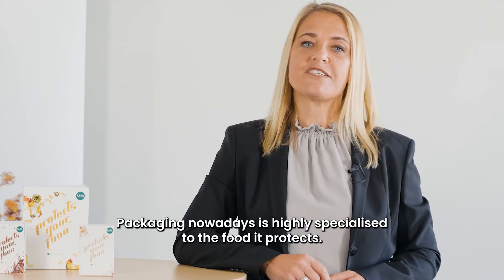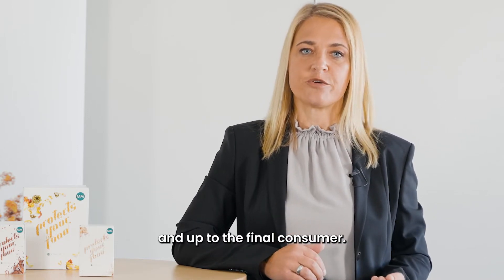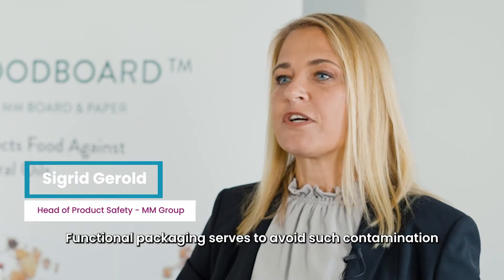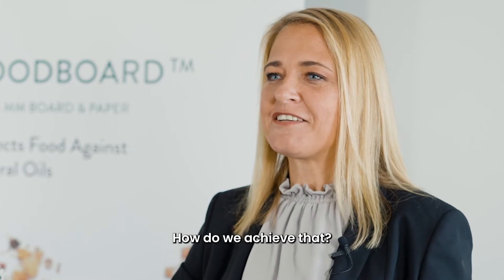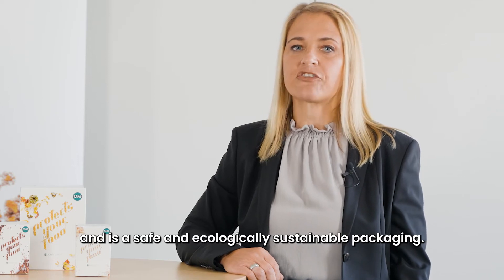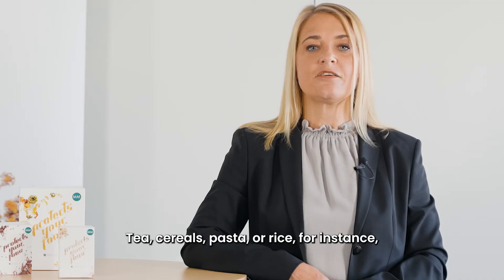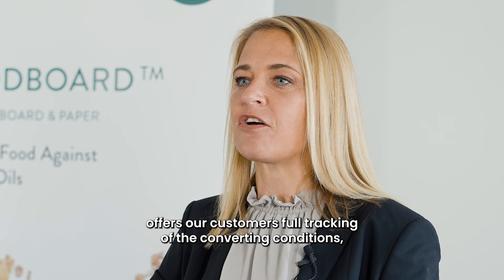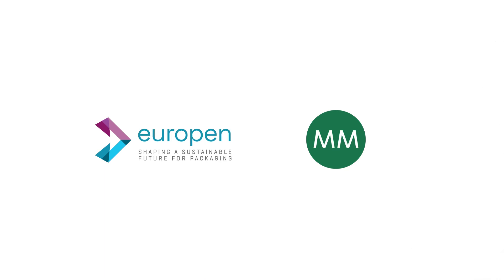Packaging With Purpose - How does packaging prevent contamination?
MM on the role packaging plays in protecting consumers from harmful contaminants.